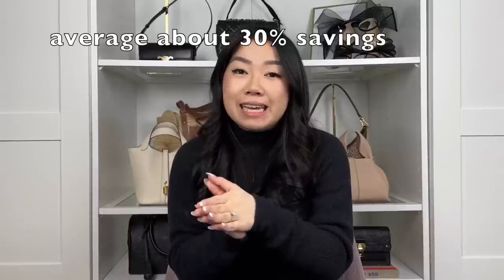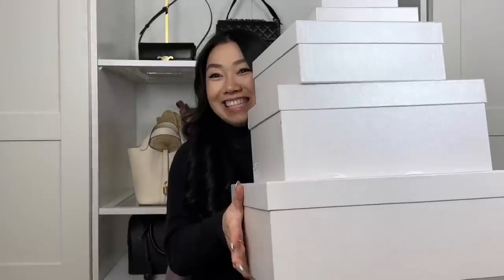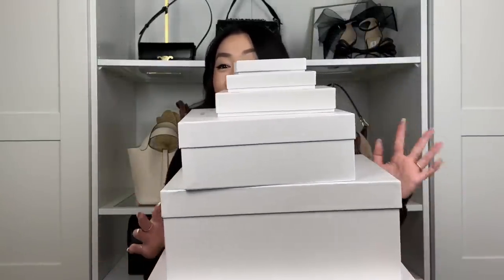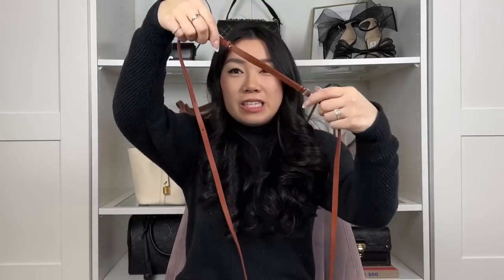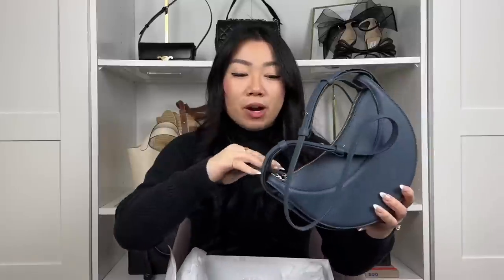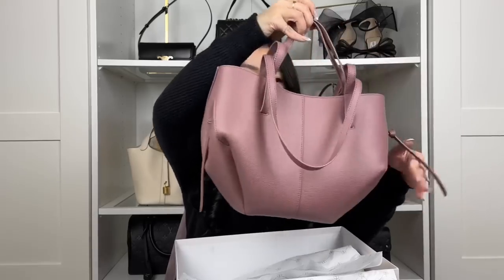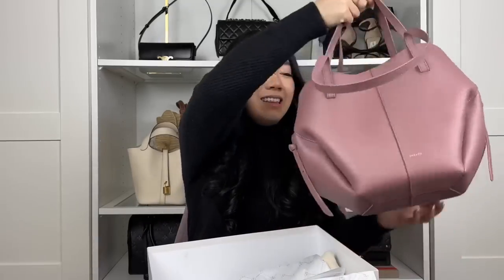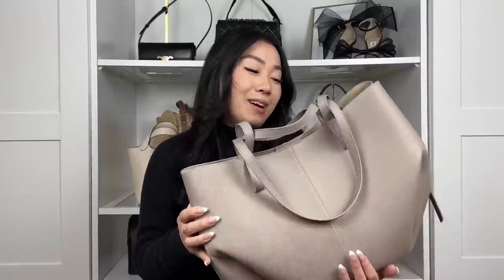POLENE PARIS STORE EXPERIENCE + MASSIVE POLENE HAUL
Truly a dream come true experience shopping in stores at Polene and I couldn't thank y’all enough!

POLENE PARIS ADDRESS: 48 Rue Sainte-Croix de la Bretonnerie, 75004 Paris